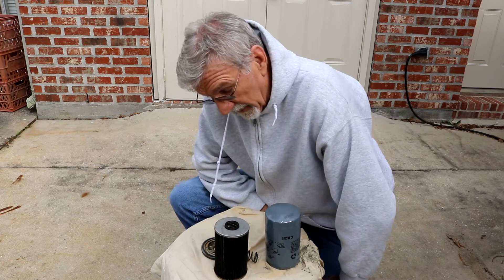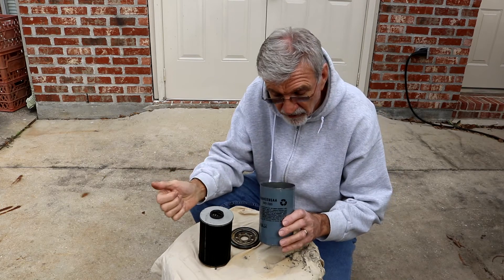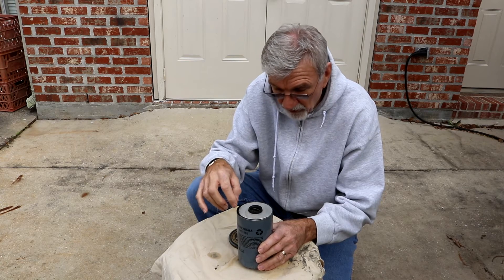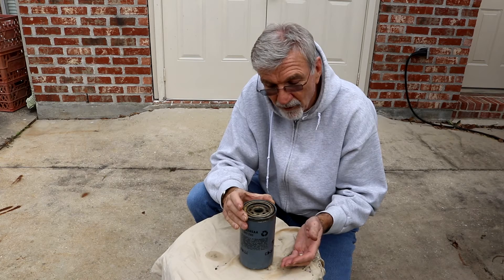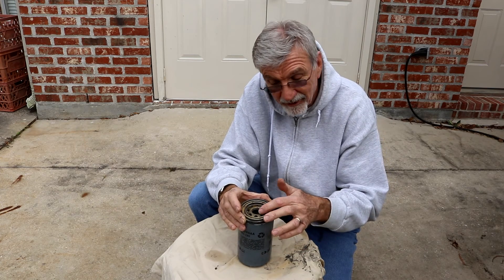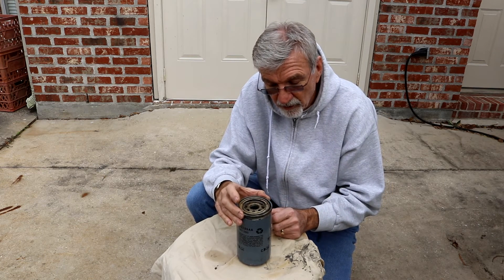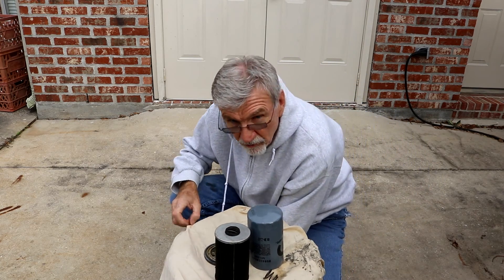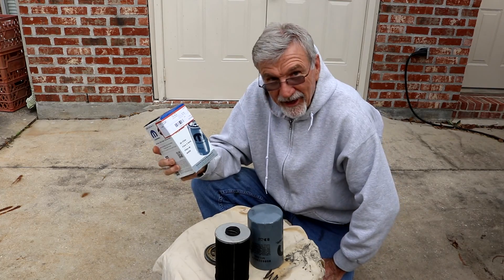RAM Cummins Mopar Oil Filter Tear-down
RAM Cummins 6.7 Mopar Oil Filter Tear-down.  Ever wonder what the inside of your oil filter looks like and how it works.